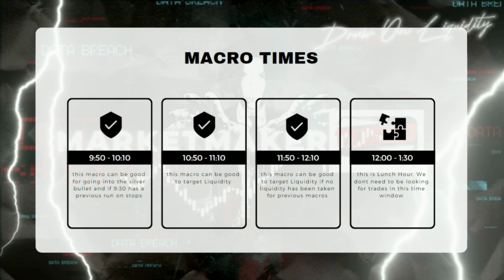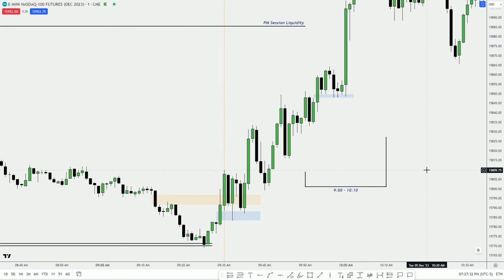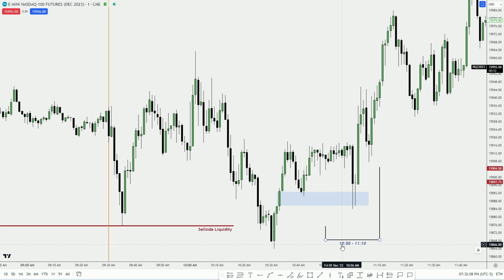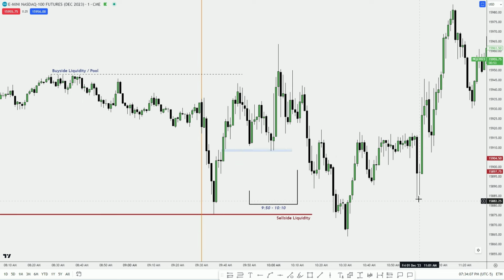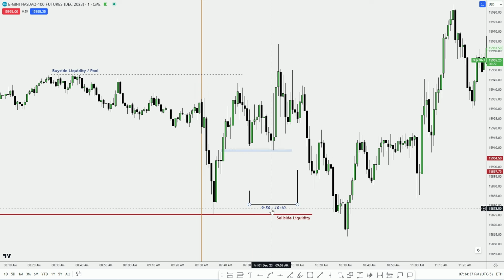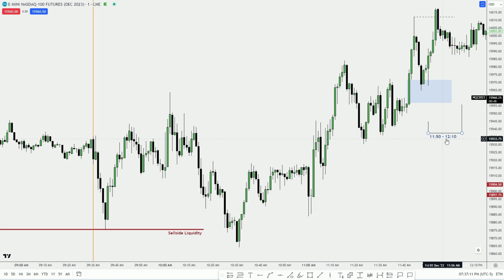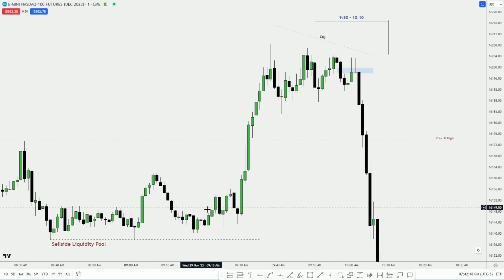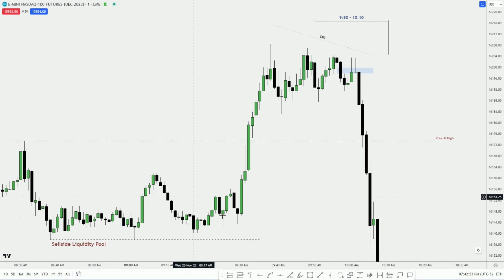How To Trade Macros - ICT Concepts